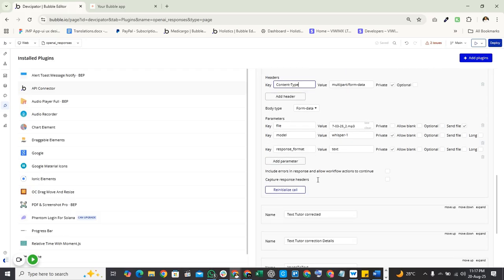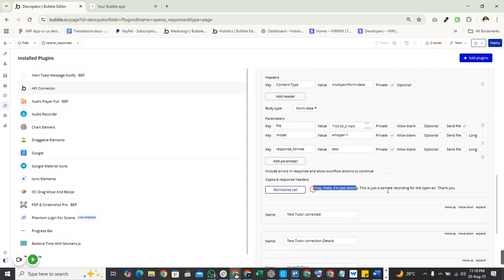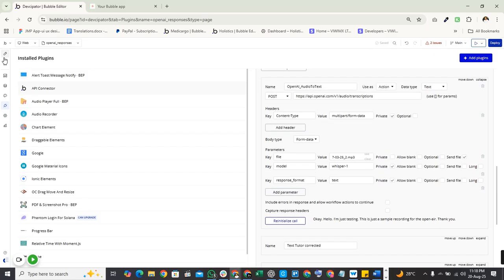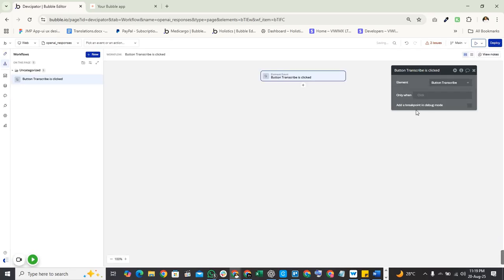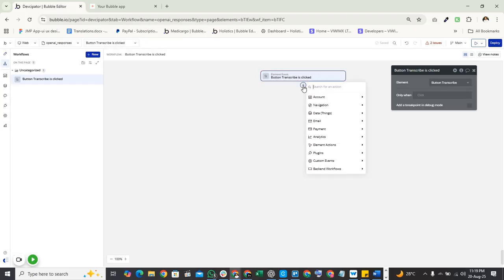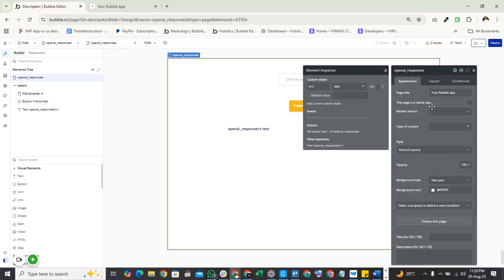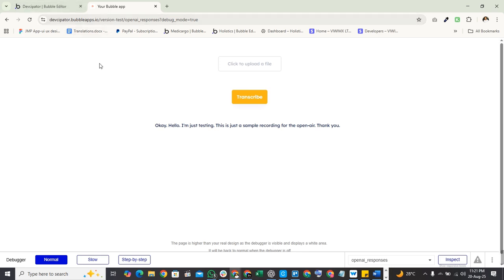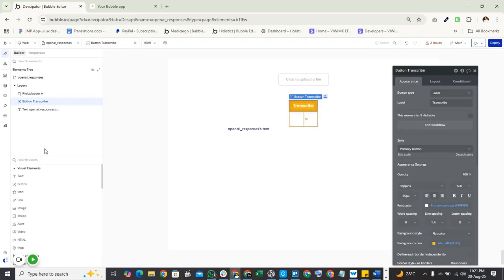Transcribe Audio & Video in Bubble.io with OpenAI | Speech to Text Integration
In this tutorial, I’ll show you how to use OpenAI inside Bubble.io to transcribe both audio and video files into text.

You’ll learn step by step:
✅ How to send audio or video files to OpenAI’s transcription API
✅ How to capture the transcription response directly in Bubble.io
✅ How to display or store the text in your Bubble app
✅ Practical use cases: captions, searchable transcripts, notes, and more

Whether you’re building a podcast platform, a video learning app, or just need reliable speech-to-text inside Bubble.io, this tutorial gives you everything you need.

By the end, you’ll be able to upload audio or video files and get accurate text transcripts—all without writing complex code.